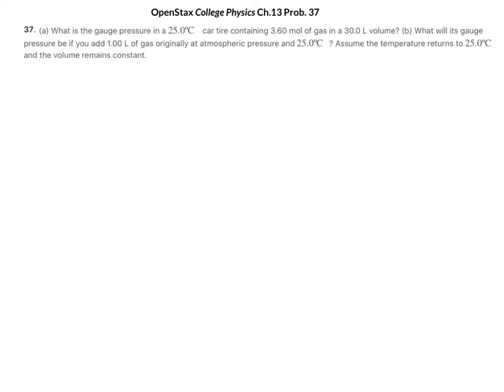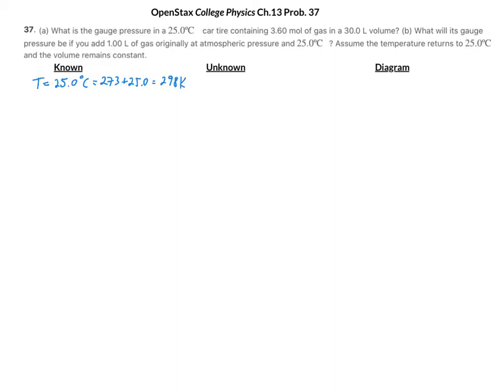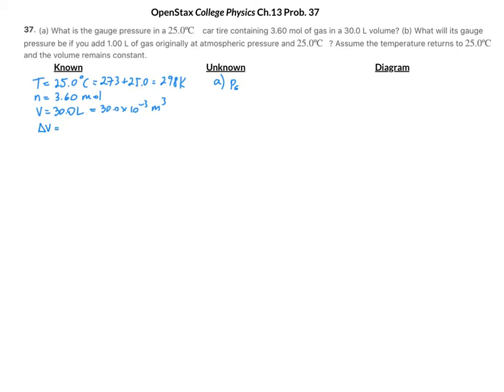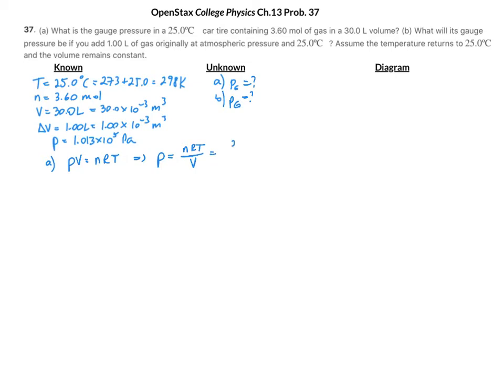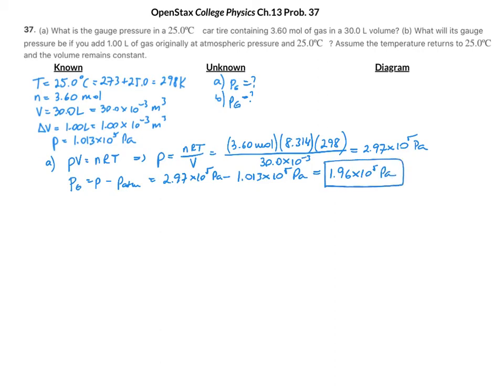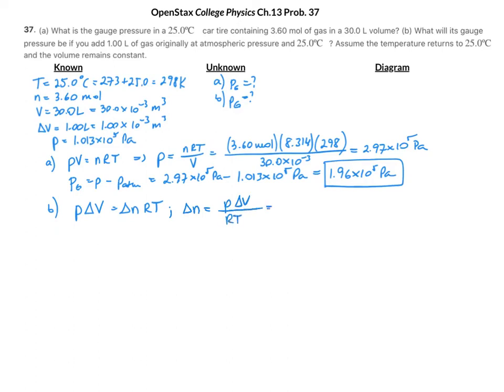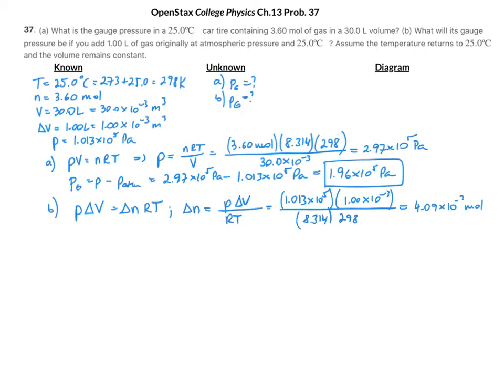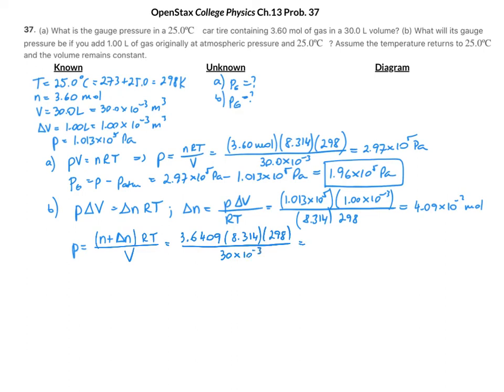Ideal Gas Law Problem 2